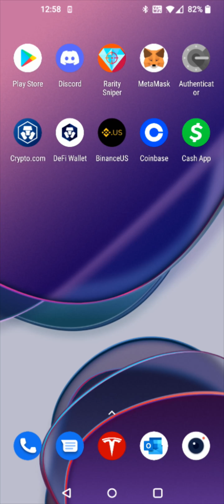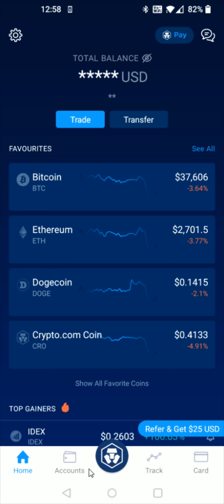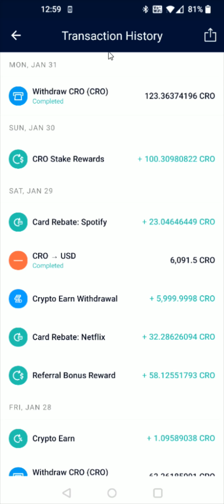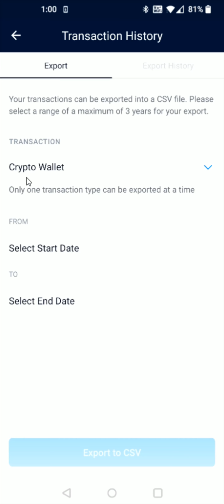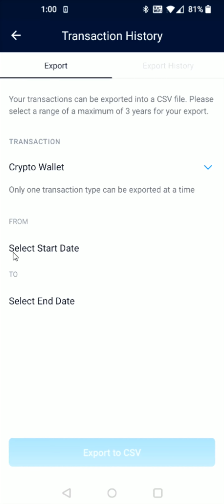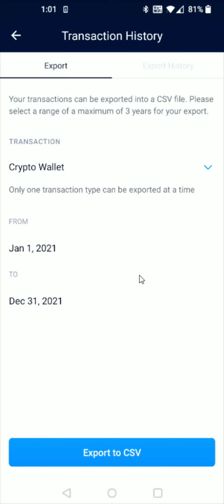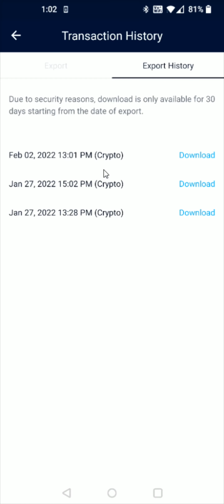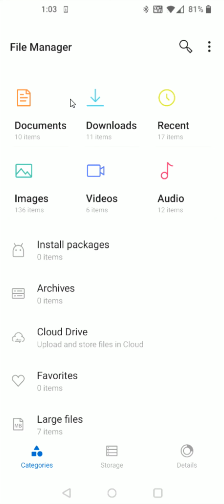Crypto.com How To Create CSV File of Your Transactions - Crypto.com CSV File Tax Help Guide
Hello, In This Video I Go Over Crypto.com How To Create CSV File of Your Transactions - Crypto.com CSV File Tax Step by Step Instructions, Guide, Tutorial, Video Help

In this video I walk through the step by step guide, instructions, tutorial on how to create a csv file of your transactions for tax purposes. I Hope This Video Helped!